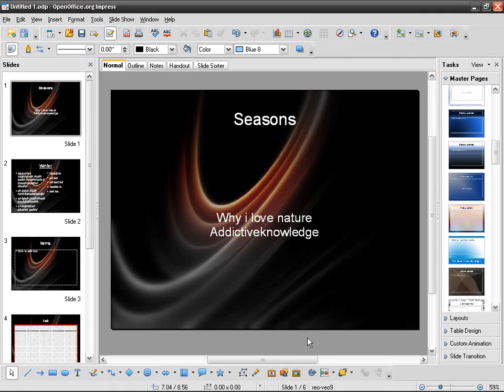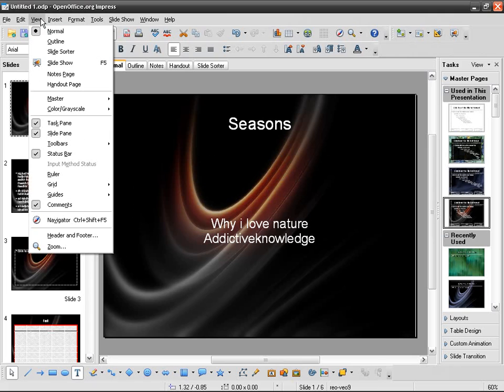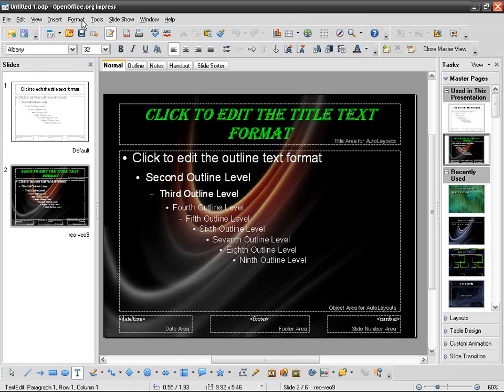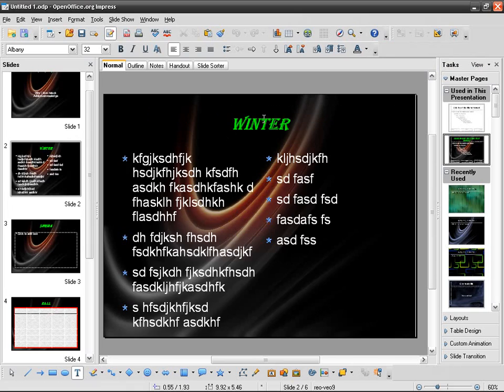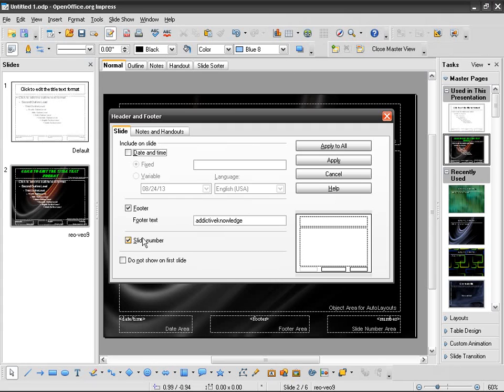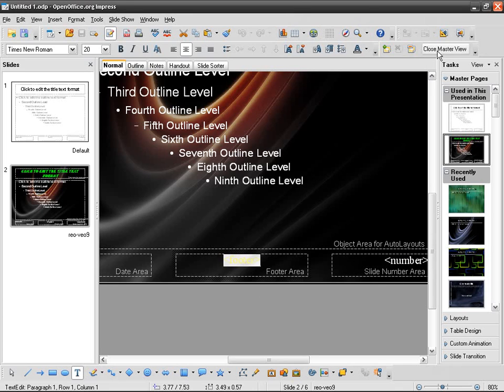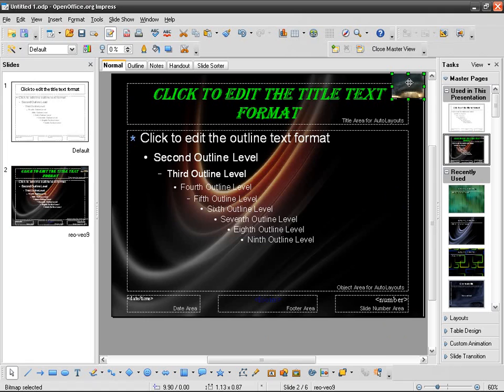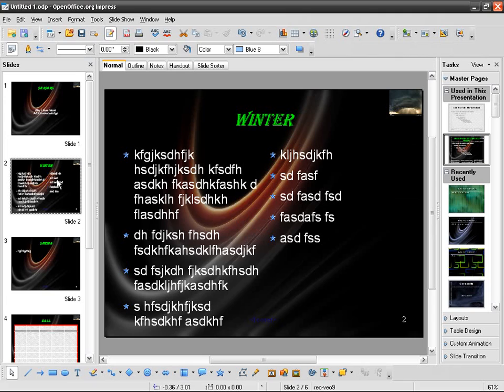OpenOffice Impress (08): Slide master